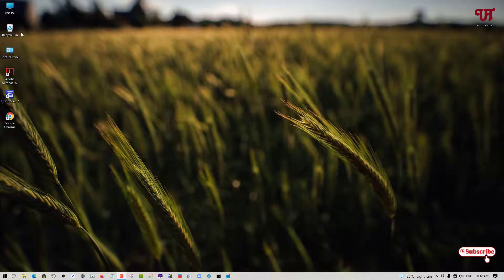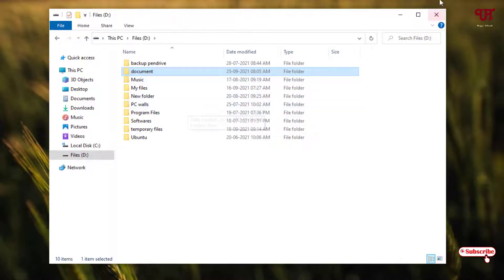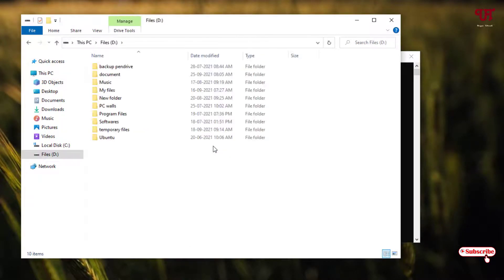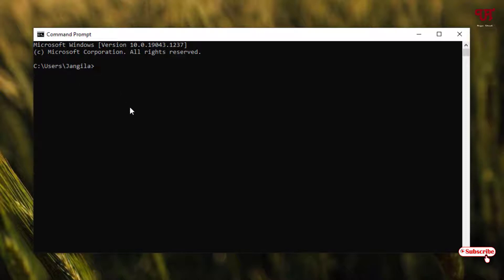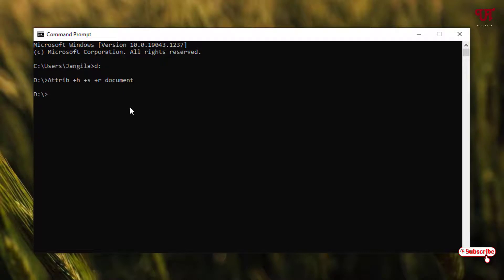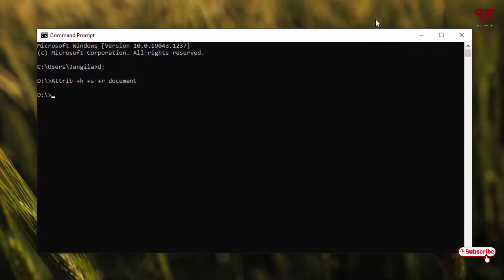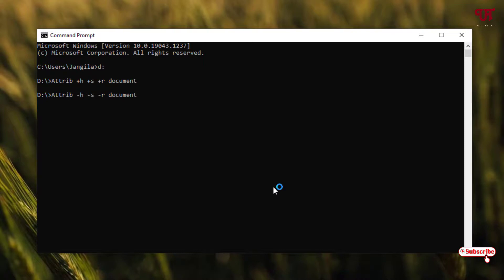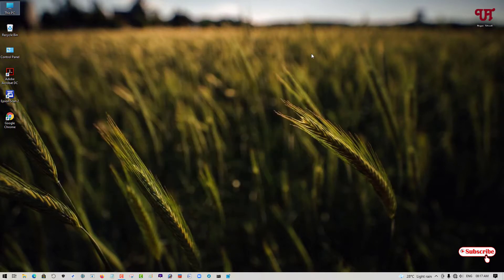How to make any File or Folder remain Hidden even after enabling " Show Hidden items " in Windows ?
This video tutorial is all about How to make any File or Folder remain Hidden even after enabling " Show Hidden items " in Windows.